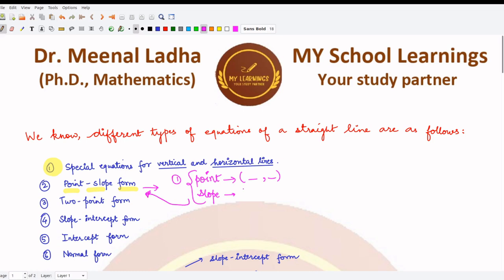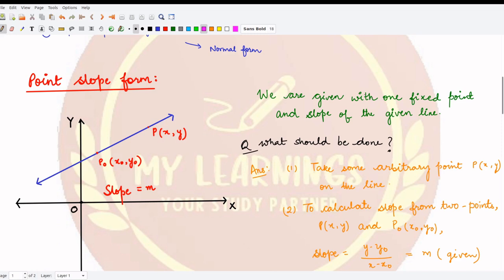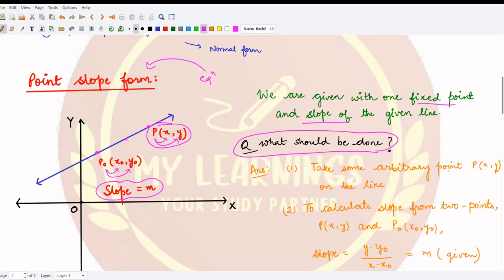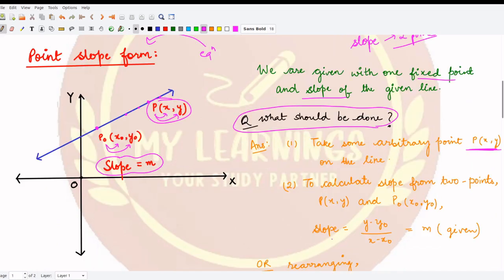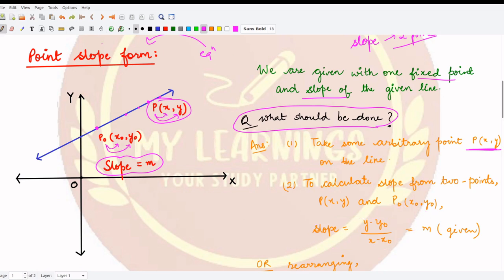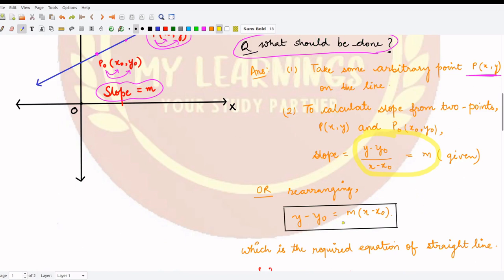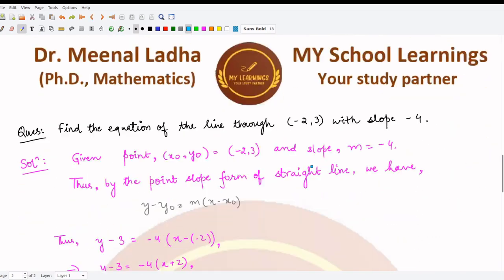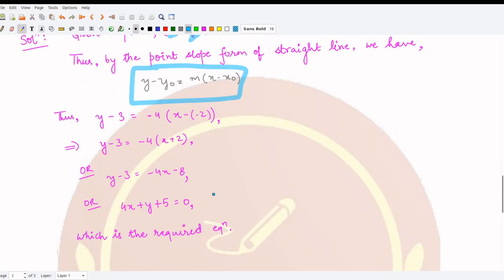#25: Point-slope form of straight line equation || Class XI || NCERT || Chapter - 10